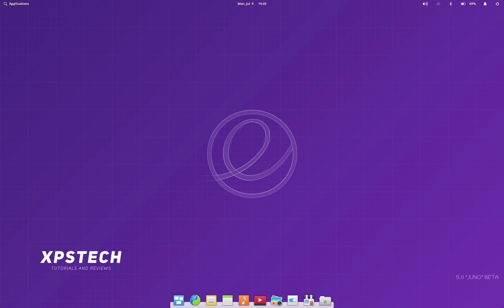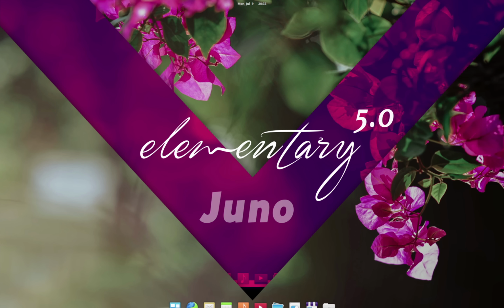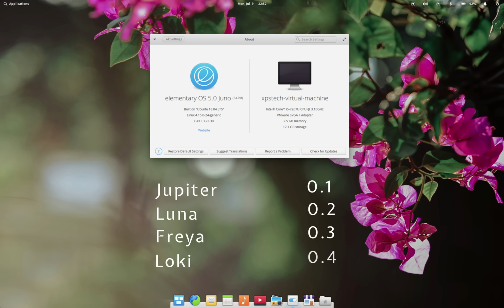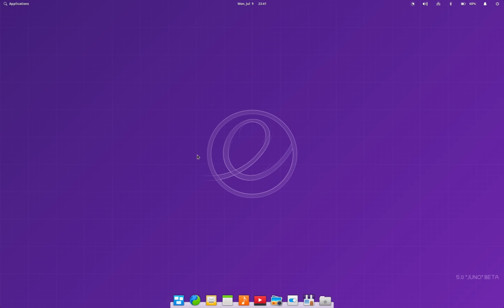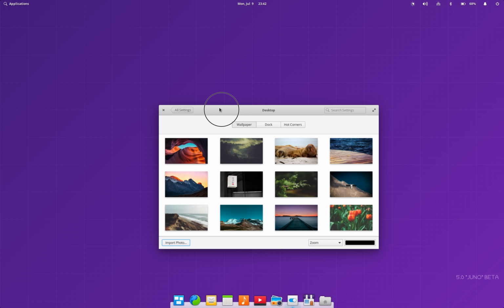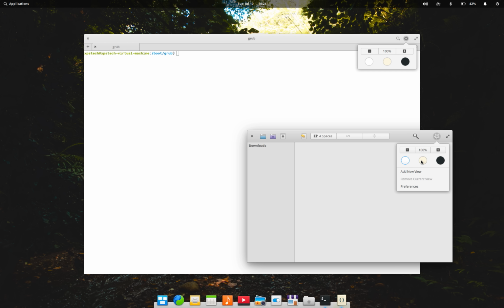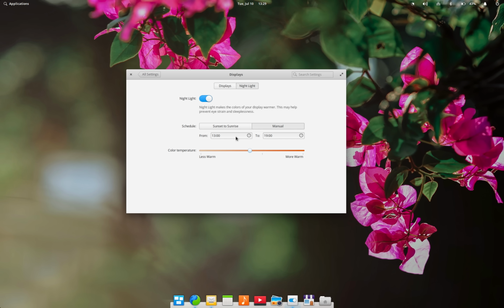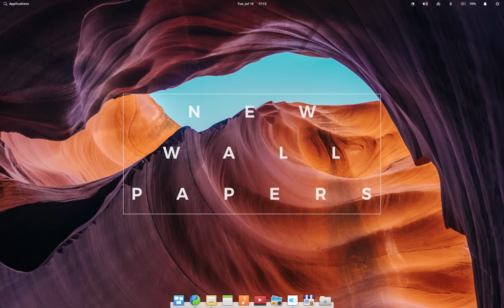Elementary OS 5.0 "Juno" Beta 1 Released! {First Impression}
Hello Everyone! Elementary, one of my favourite Linux Distro, has released Beta 1 of upcoming Juno Version. Elementary has been my daily driver in the past and i am a big fan of the OS. The latest version "JUNO" is based on Ubuntu 18.04 LTS. In this video, we will checkout new features and changes in the latest elementary OS.

Some of the imp changes in JUNO includes:

1) Improved Iconography
2) New Shades of colors
3) Hidpi or Pixel Doubling
4) Night Shift
5) Script renamed to "Code" with many improvements
6) Improved Translucency of Topbar

etc